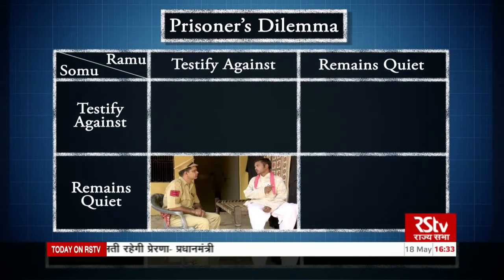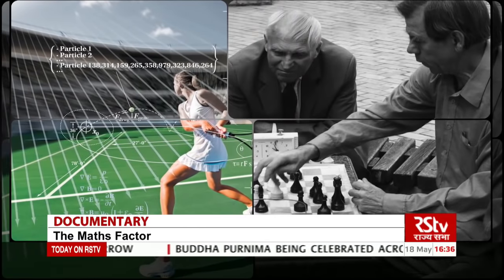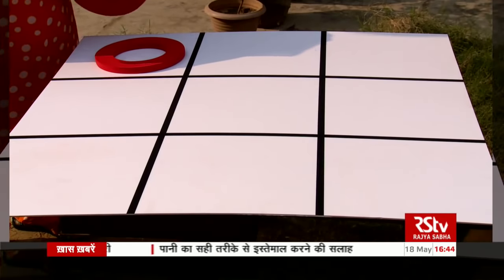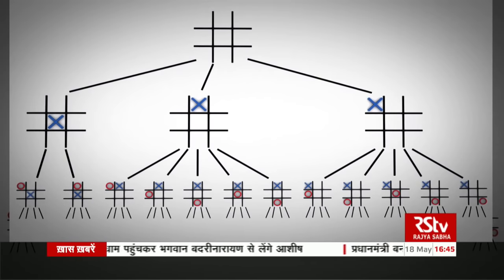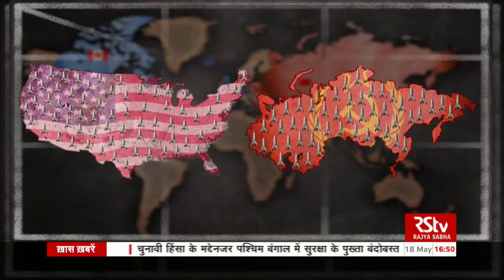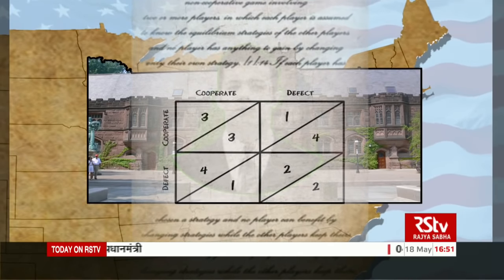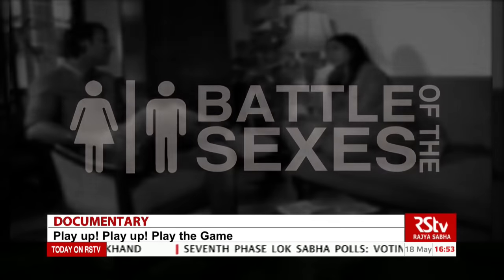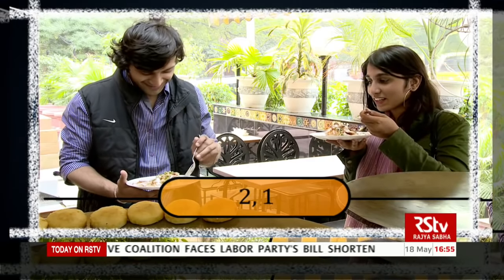RSTV The Maths Factor Documentary in English EP - 06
Play Up! Play Up! Play the Game

Date of on Air - 18th May at  4:30 pm